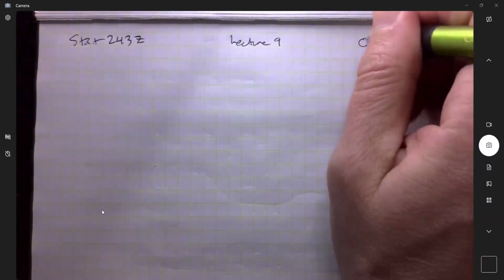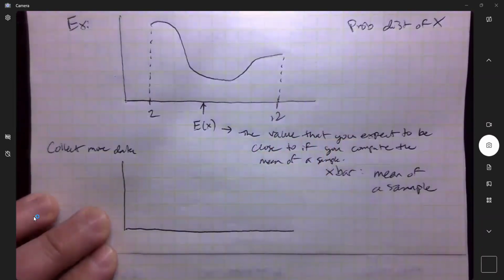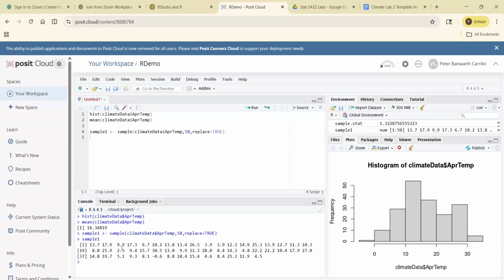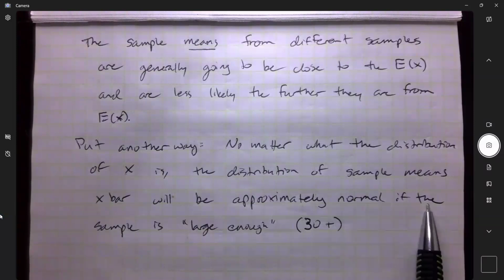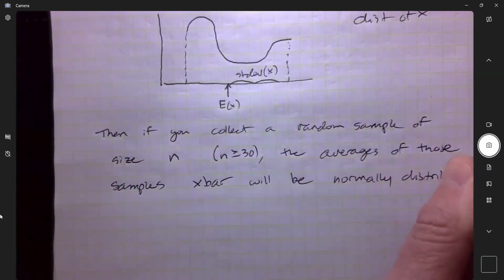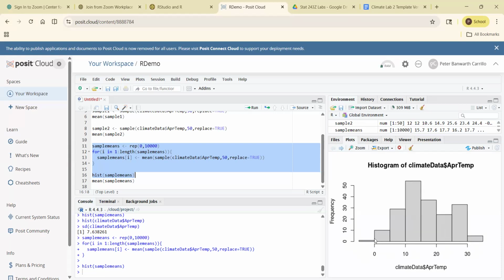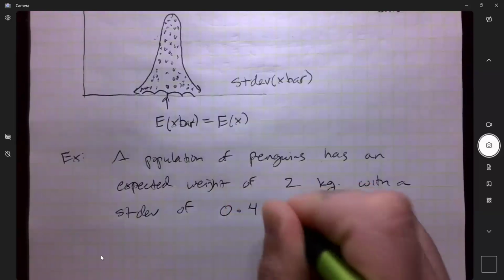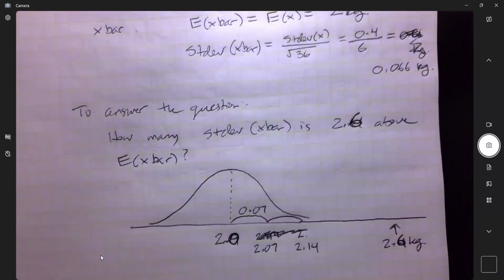Stat 243Z Lecture 9